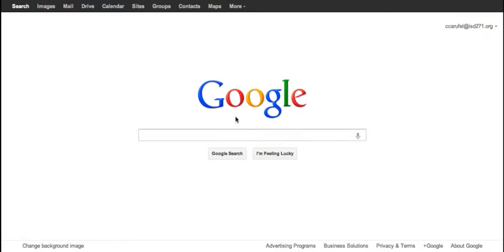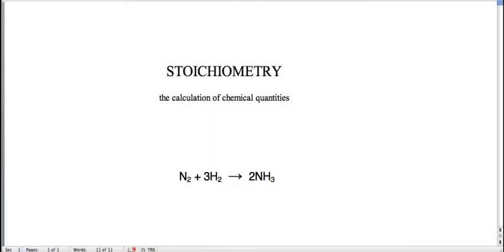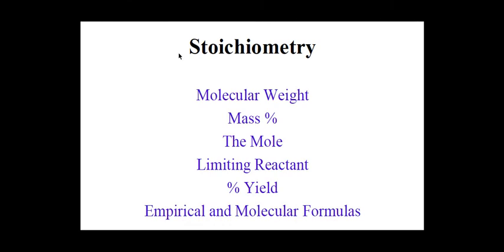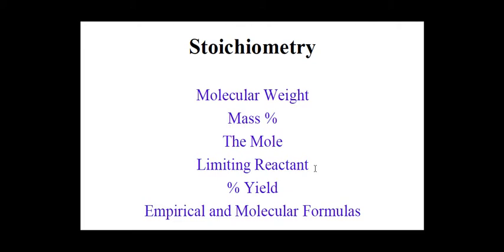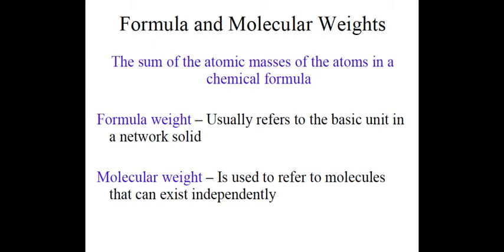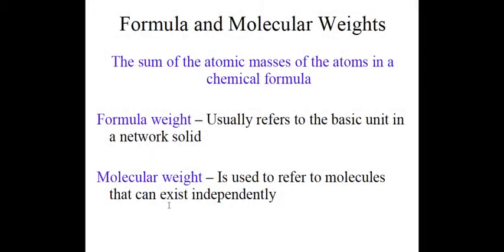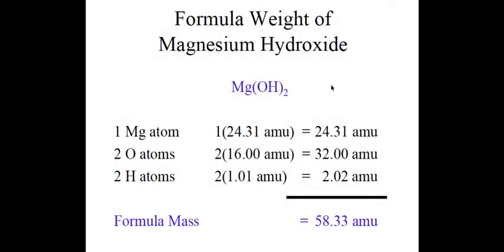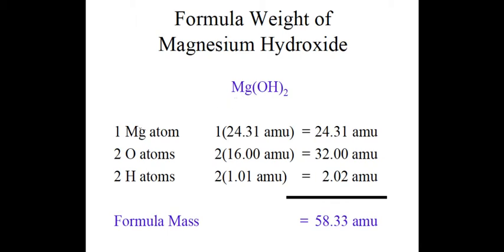Stoichiometry I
Stoichiometry Defined and Unit Outlined
Formula and Molecular Weights with Quick Quiz